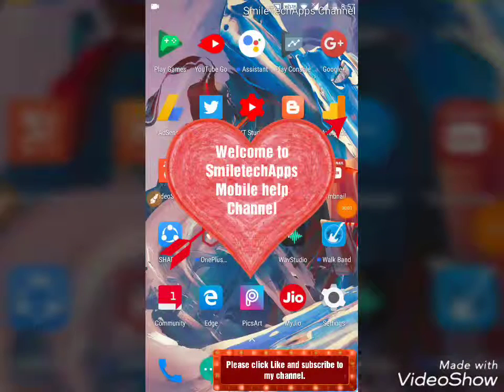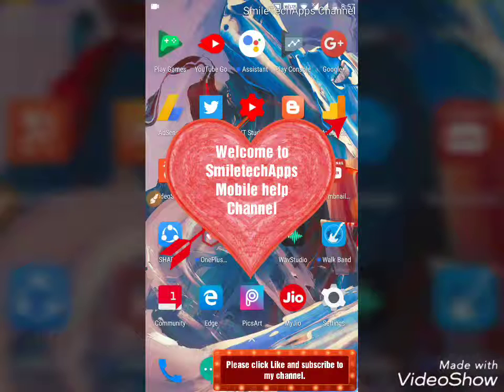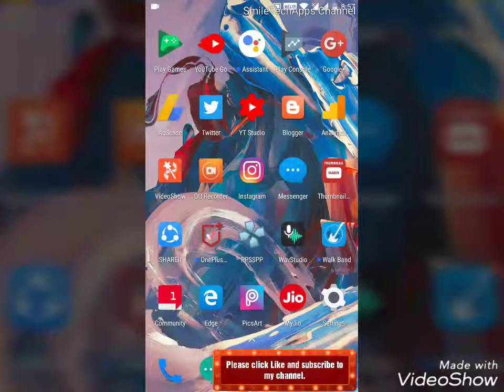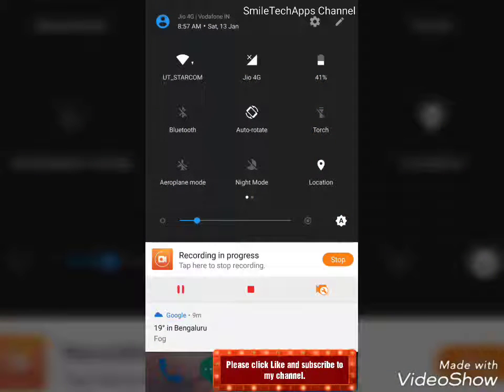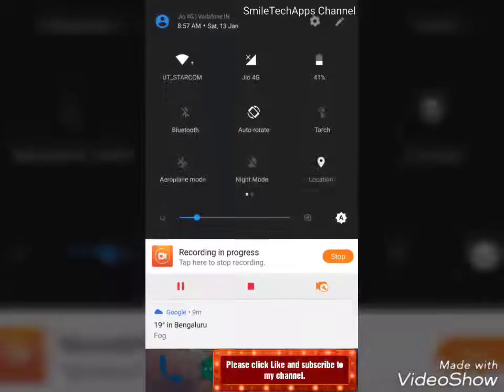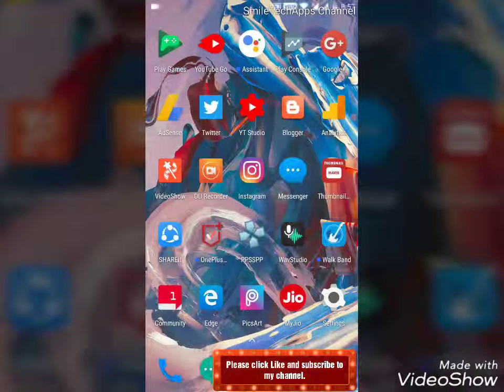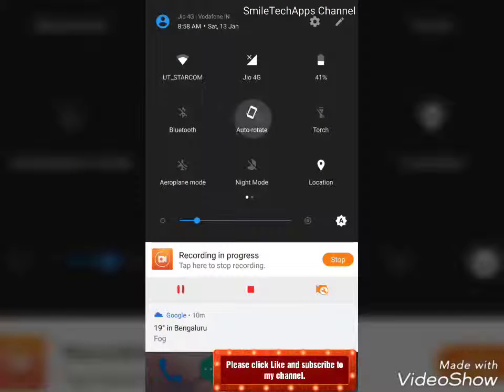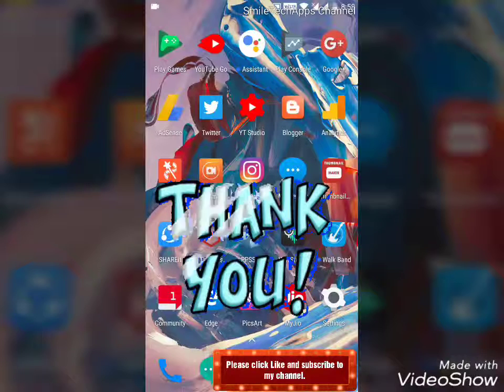Change turn on off rotate option to Portrait and landscape mode in Android mobile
How to Change turn on off rotate option to Portrait and landscape mode in Android mobile. Copying of this video is prohibited. This video is created by SmileTech Apps Mobile help.